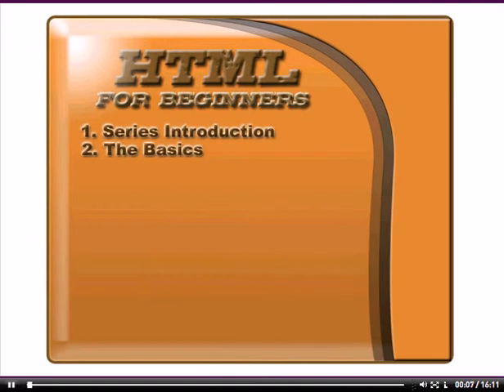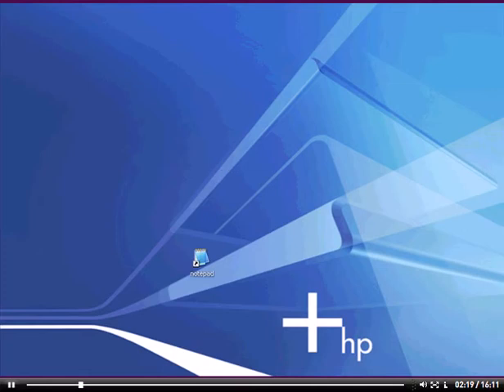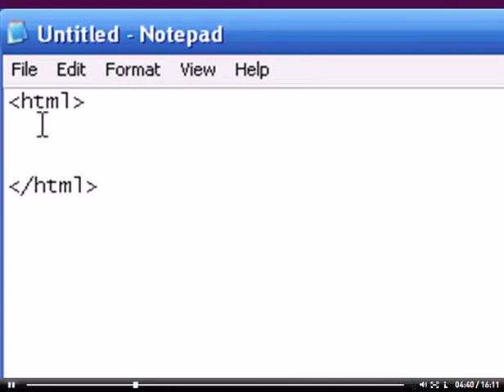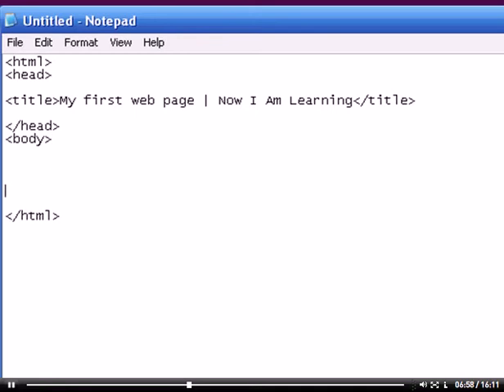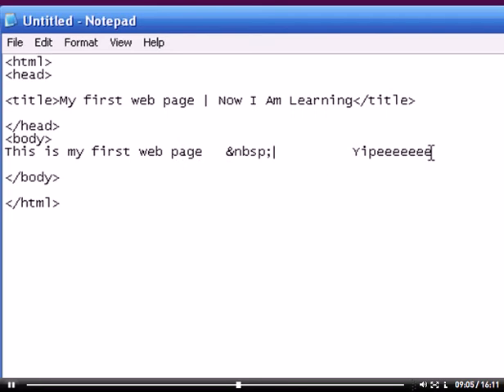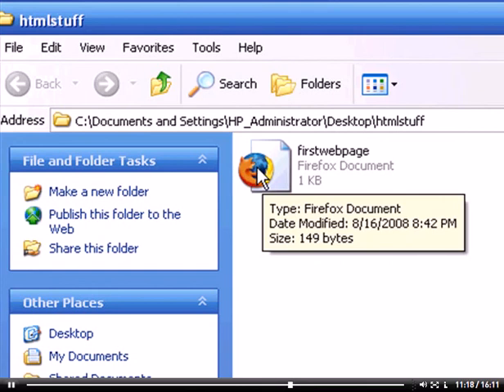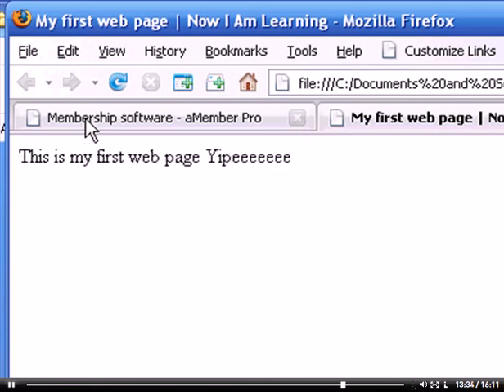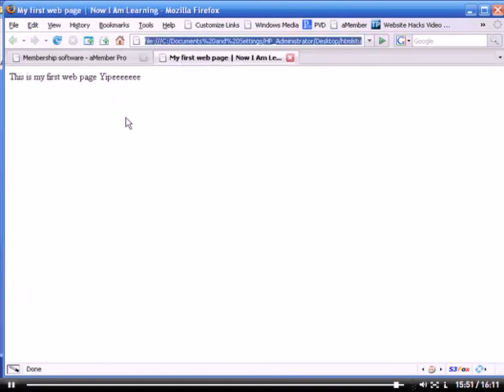Learn HTML Video 2 Basics.avi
The first steps in HTML. Although a little old these are the basic steps for learning HTML